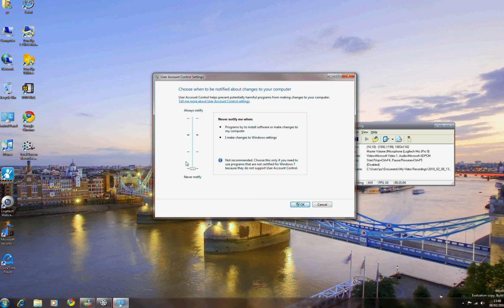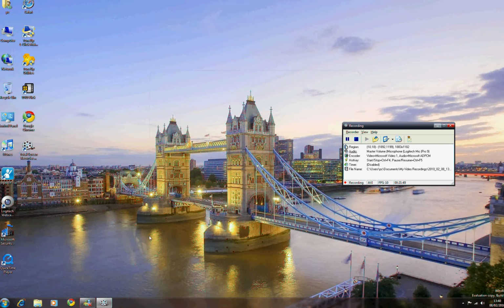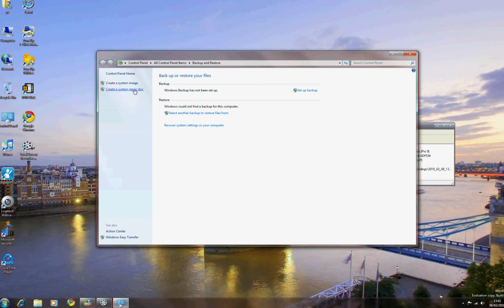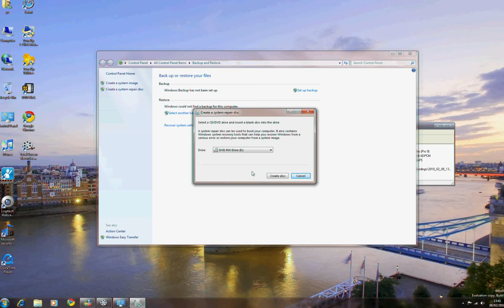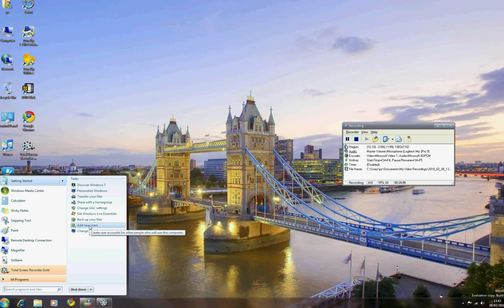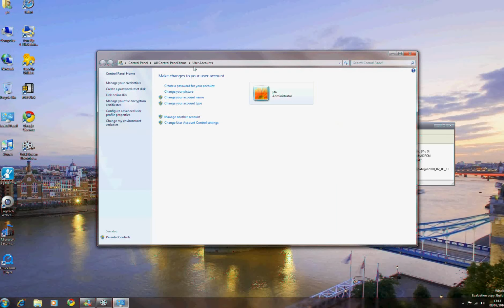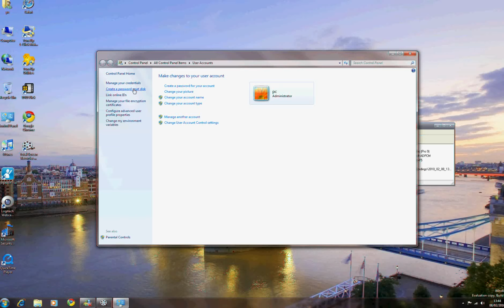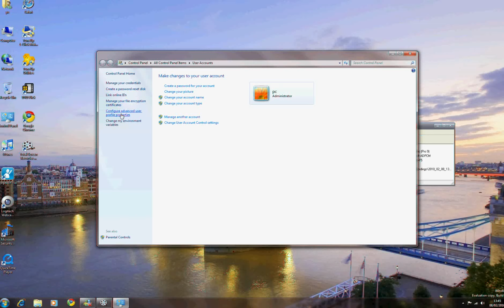windows 7 tips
windows 7 clip 3